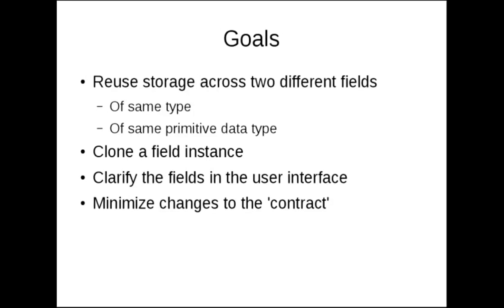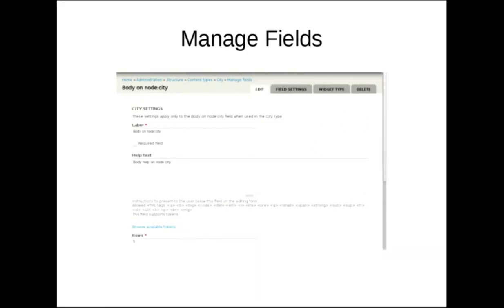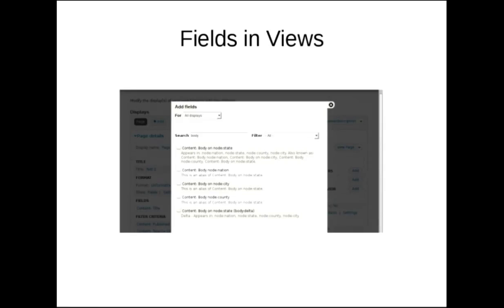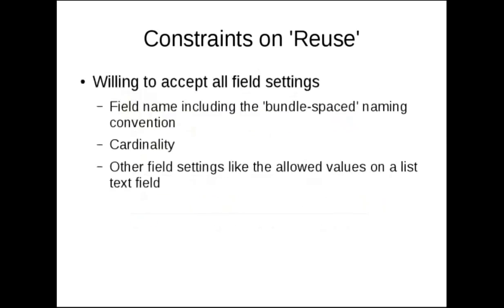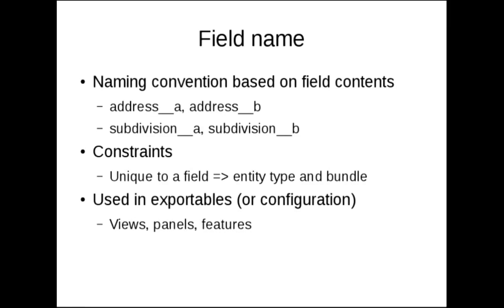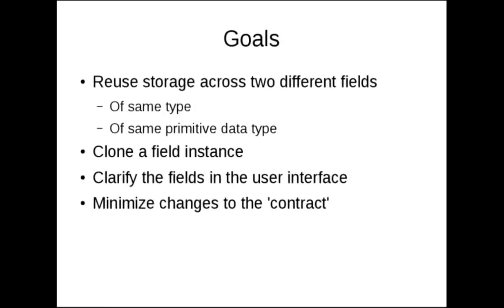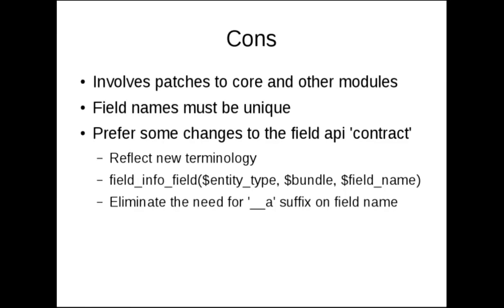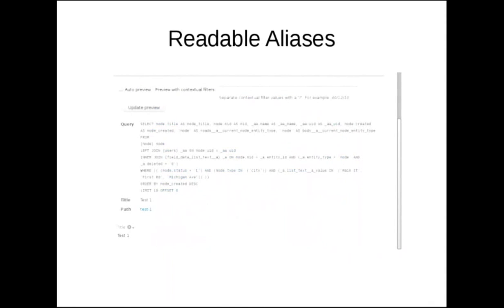Getting More From The Field API - DrupalCorn Camp 2015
Jim Berry

The field api suggests it provides for features like field reuse, but certain implementation details thwart this effort.

Based on evidence from existing code in core and contributed modules, most practitioners rarely (or never) take advantage of field reuse. this results in a proliferation of field tables in the database to support the myriad of one-use fields.

With minor changes the field api can make good on reuse as a design goal.

Learn how to:

reuse fields in the manner "intended" by the field api

eliminate the great majority of field tables from your database

retain readability of custom code that references fields